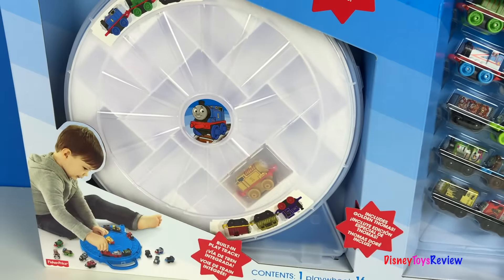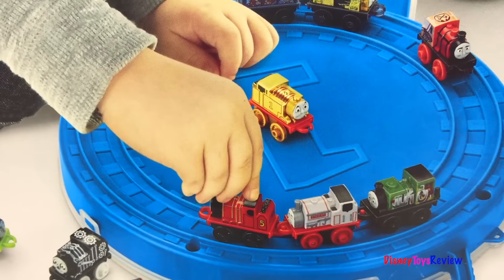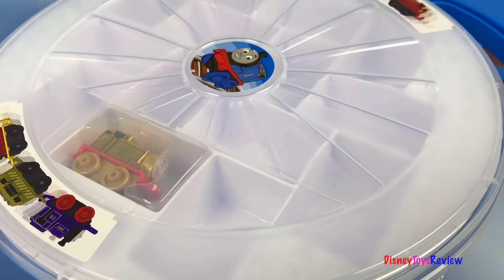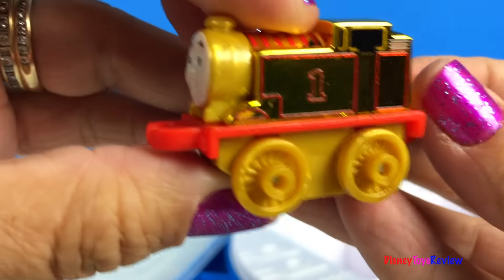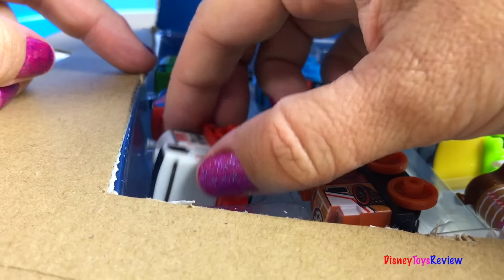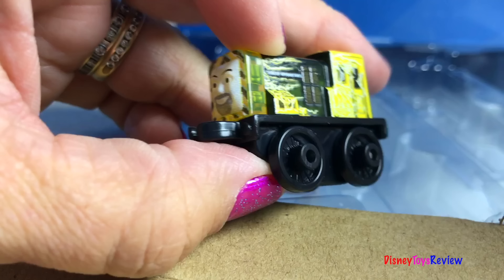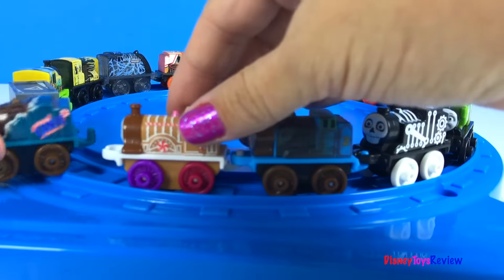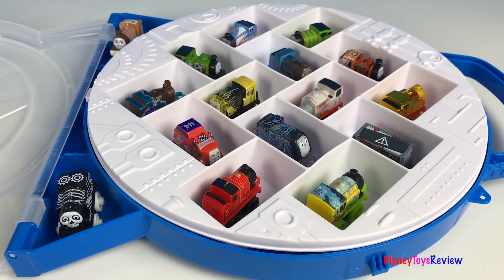FISHER-PRICE THOMAS AND FRIENDS MINIS COLLECTOR'S PLAYWHEEL INCLUDES A GOLDEN THOMAS AND 15 MINIS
DisneyToysReview the toy channel presents another unboxing video:  Fisher-Price Thomas and Friends Minis Collector's Playwheel!

Today we are unboxing the Fisher-Price Thomas and Friends Minis Collector's Playwheel! This playwheel stores 16 Thomas and Friend's Mini trains. On the other side a playset is included! This is a great set for storing and taking your minis with you! Today we are taking a close look at the track included as well as all the engines that are included. We also take a look at some other minis trains we have!

In this set we have a special edition golden Thomas mini! There are also 15 other minis! Included are:  Classic Percy, Classic James, Classic Stanley, Racing Flynn, Racing Gordon, Sports Bash, Electrified Spencer, Electrified Bert, Creature Troublesome Truck, Sweets Ferdinand, Sweets Emily, Spooky Edward, Spooky Thomas and Graffiti Luke!

All of these minis are great additions to our Thomas and Friends Mini collection! Each engine is well made and they are cleverly decorated!

Subscribe to my channel where I review Diggin' Rigs Trash Tossin' Rowdy the Garbage Truck cleaning trash in Radiator Springs assisted by Lightning McQueen, Mater and Chomper The Excavator With Buster the Power Crane. I also have other videos with the Mighty Machines construction trucks: bulldozers, excavators, concrete mixers and front wheel loaders.